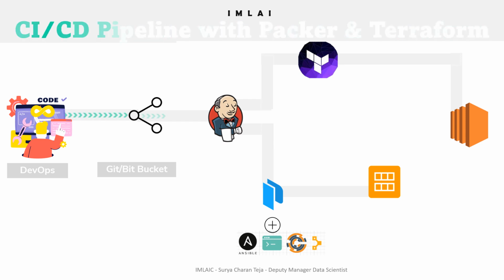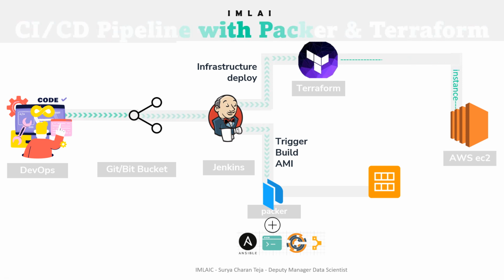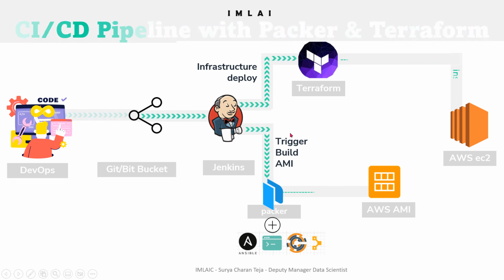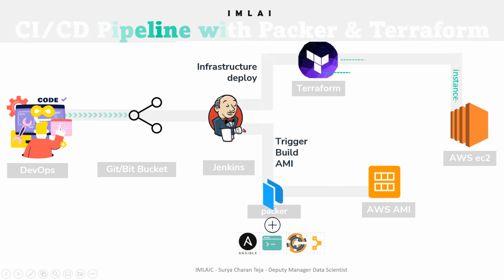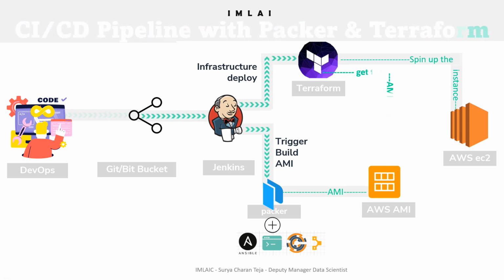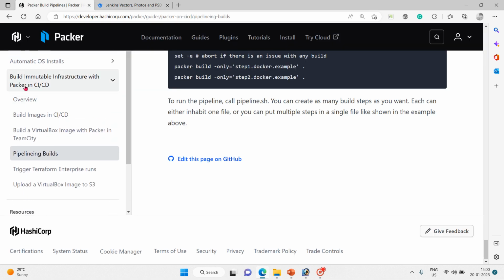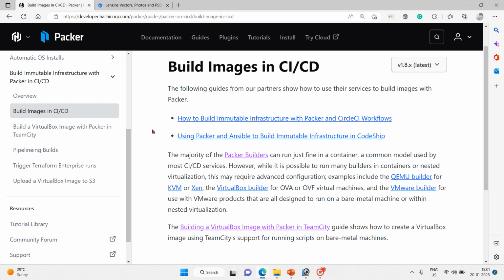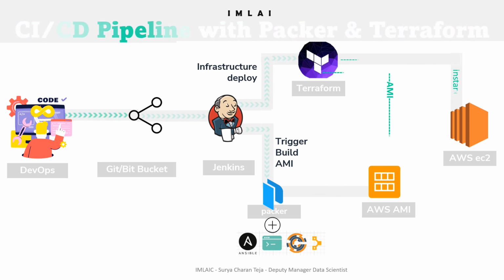15 Packer CI CD pipeline and conclusion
15 Packer CI CD pipeline and conclusion